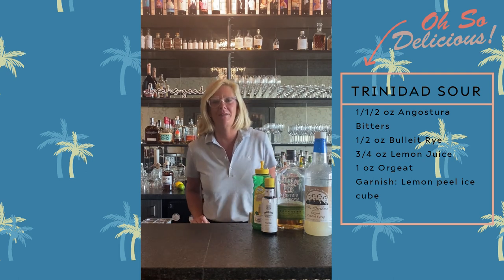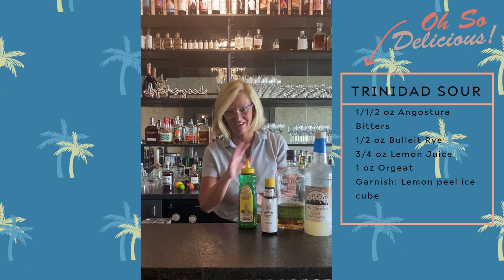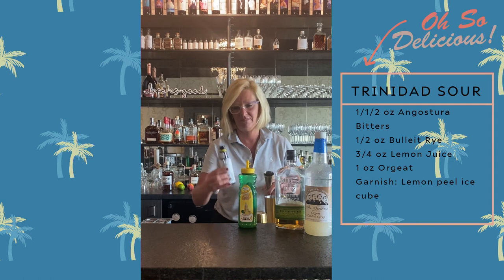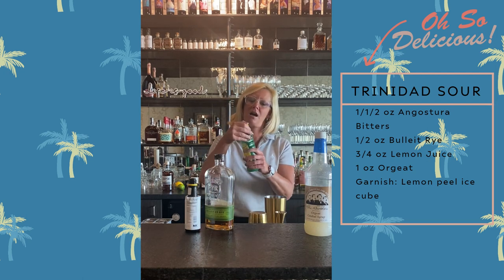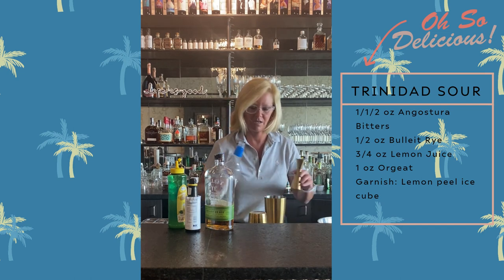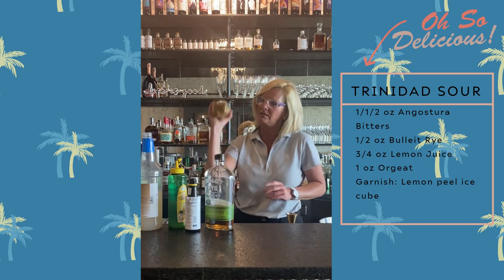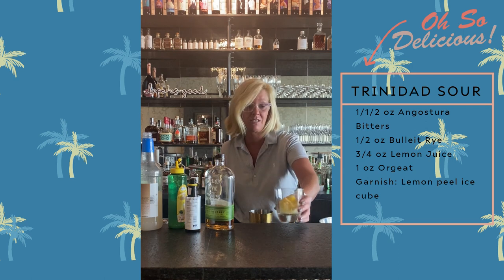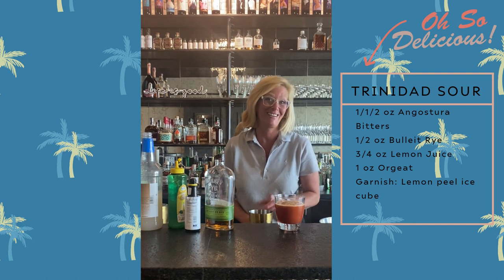Trinidad Sour by Cocktail Christy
Cocktail Christy and the Trinidad Sour...

Trinidad Sour
1/1/2 oz Angostura Bitters
1/2 oz Bulleit Rye
3/4 oz Lemon Juice
1 oz Orgeat
Garnish: Lemon peel ice cube

wherethepartystarts Gays Hops N Schnapps!